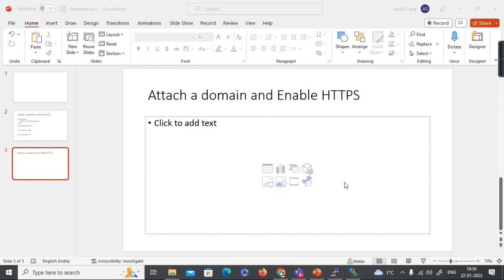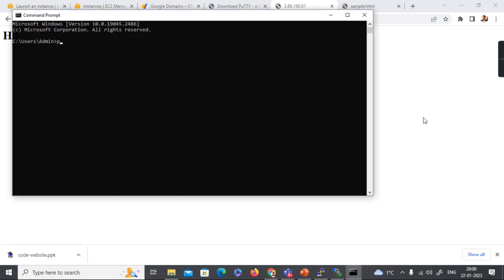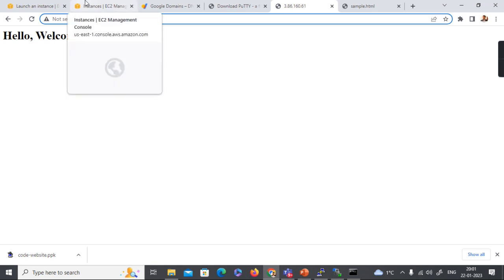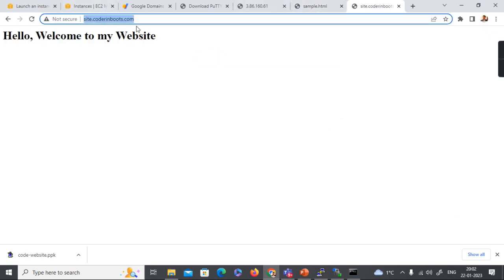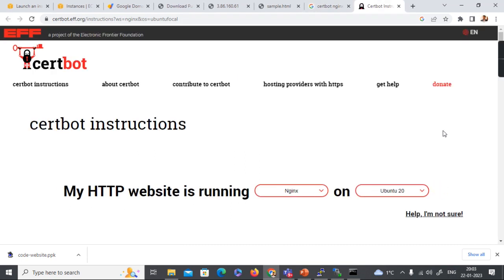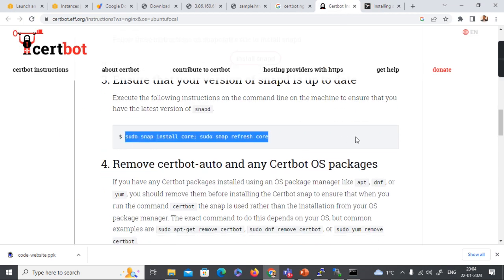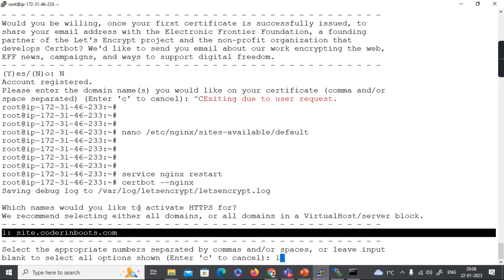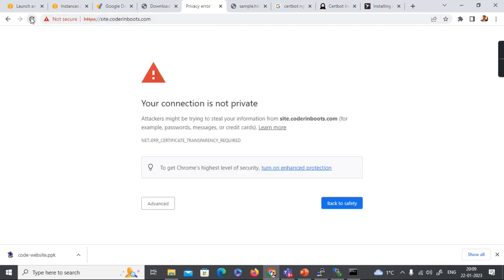How to attach a Domain name and enable HTTPS URL to a website ? | Enable SSL | Simple steps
This video explains the simple steps to attach a domain name and SSL certificate to a website